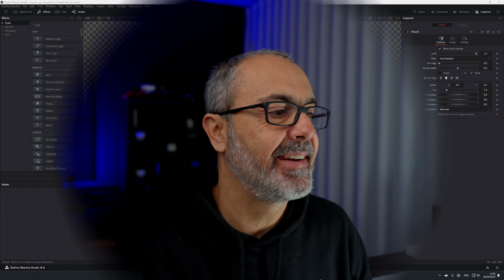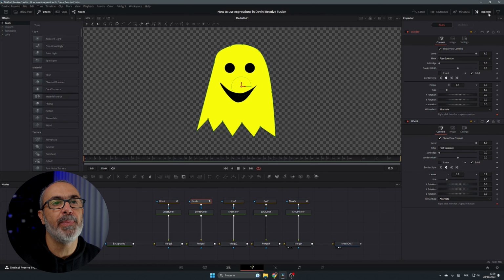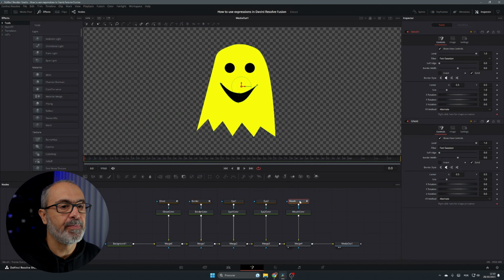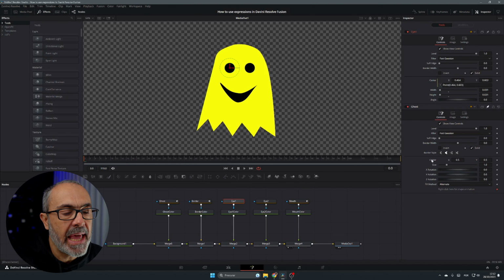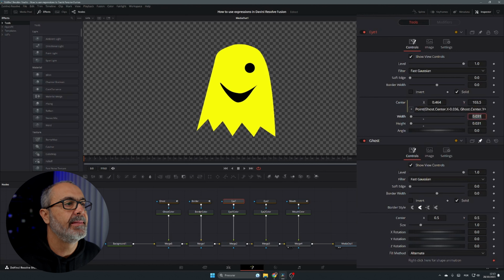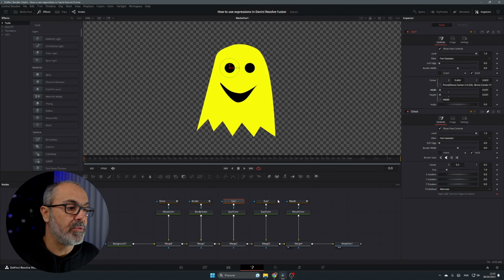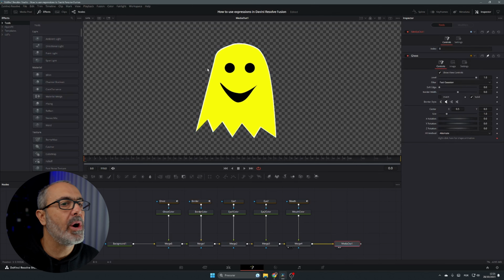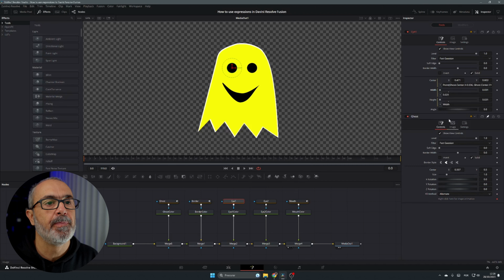How to use Expressions in Davinci Resolve Fusion page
In this video I will explain how to use Expressions in Davinci Resolve Fusion page to help you in your work flow. This is a great tool to help you automate your work.

My Gear

Cameras & Lens

APS-C

Full Frame

Camera Rig